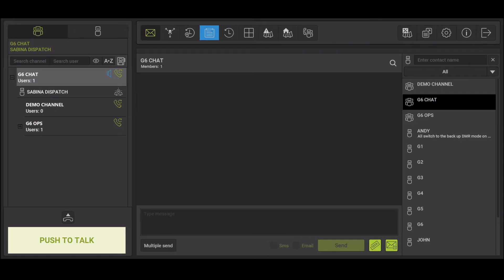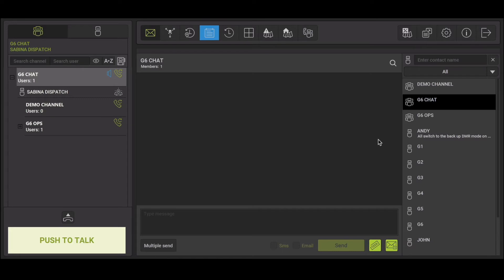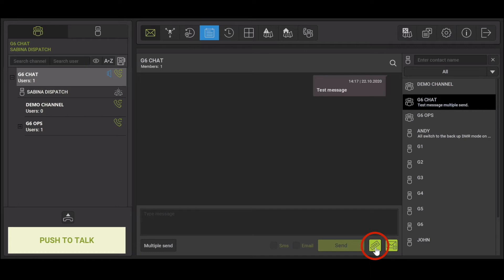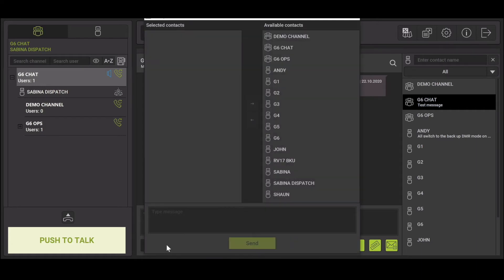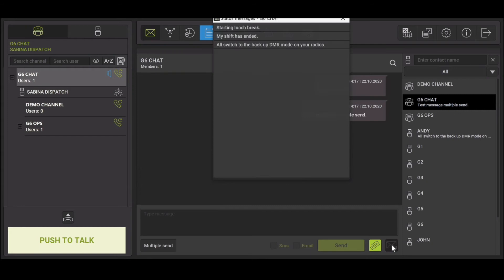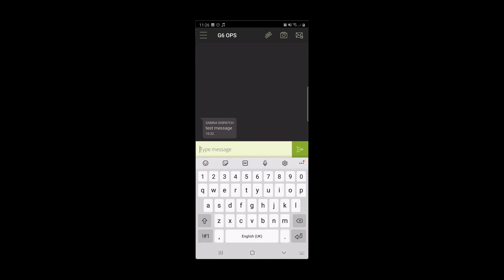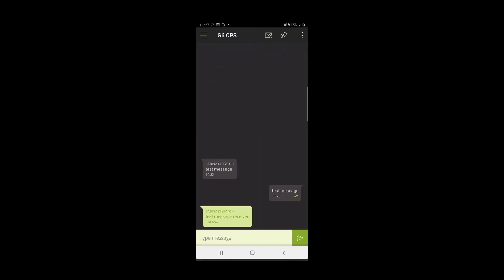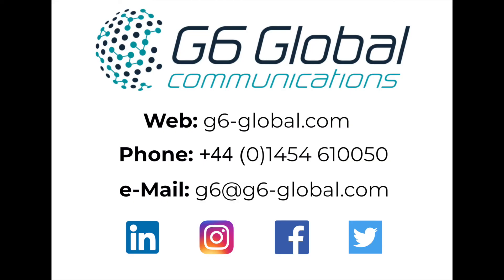Messaging Plug In Tutorial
This tutorial talks you through how to use the messaging plug in within Tassta's T.Rodon dispatcher software.